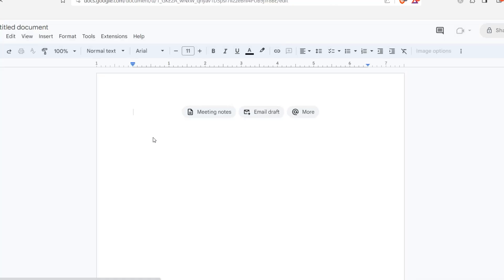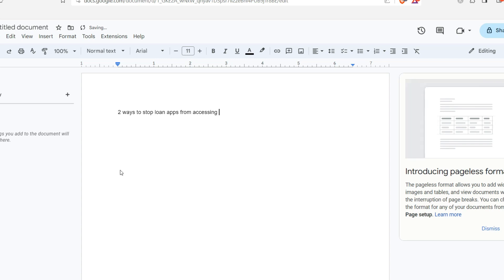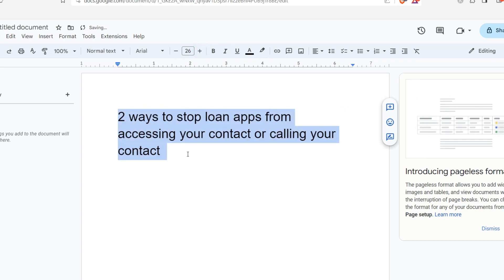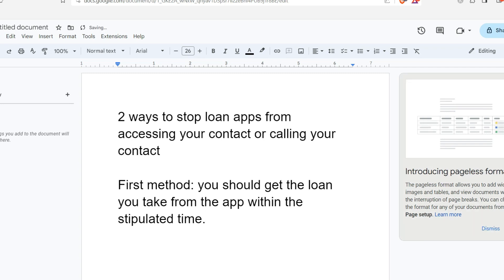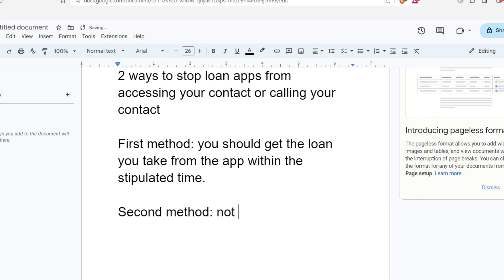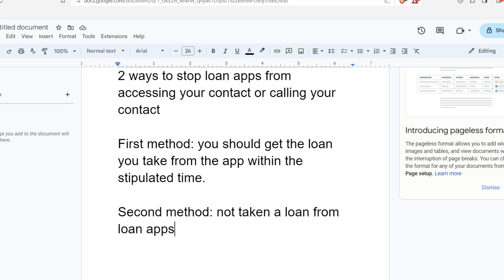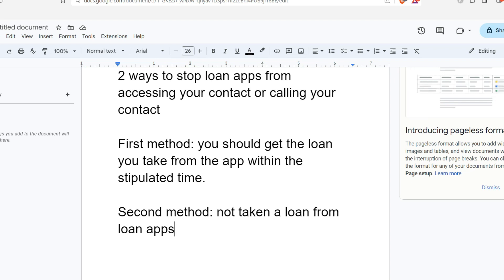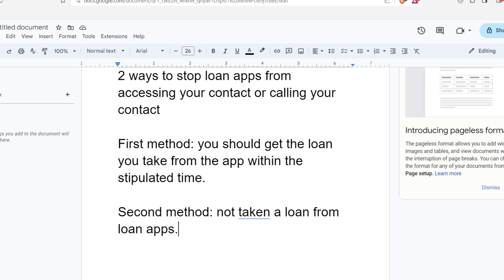How to Stop Loan Apps From Accessing Your Contacts | 2 Ways to stop loan apps from calling your cont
In this video, we talk about How to Stop Loan Apps From Accessing Your Contacts | 2 Ways to stop loan apps from calling your cont